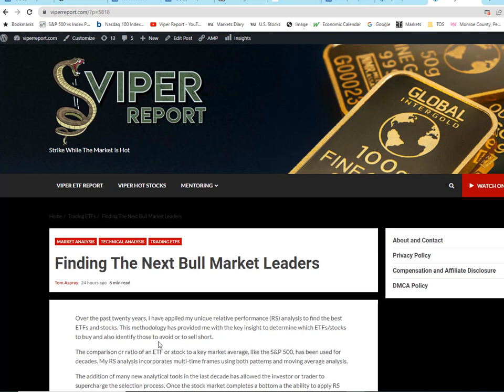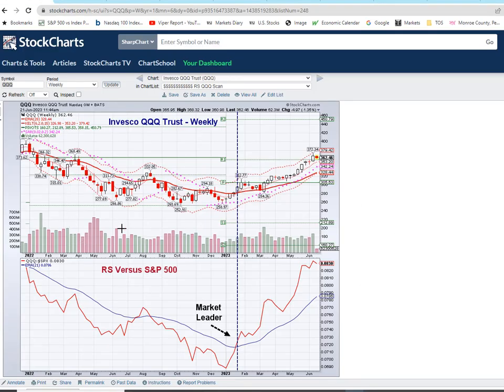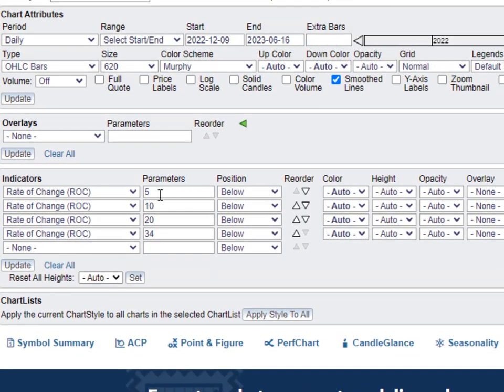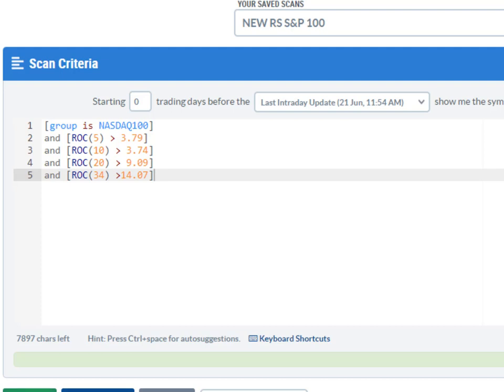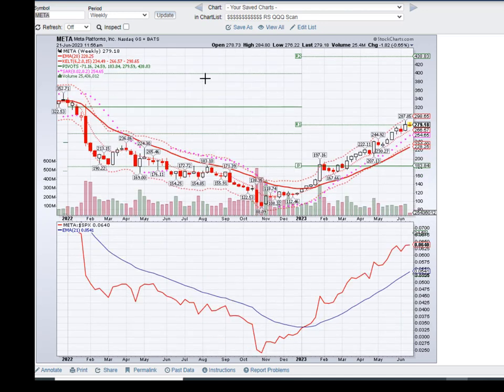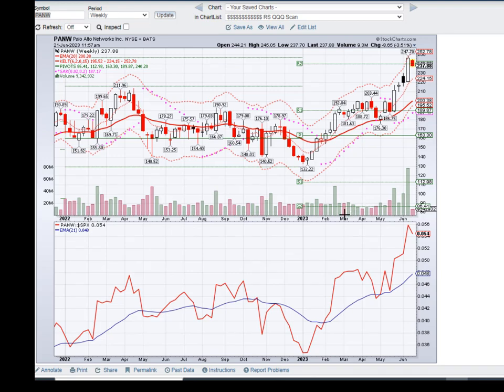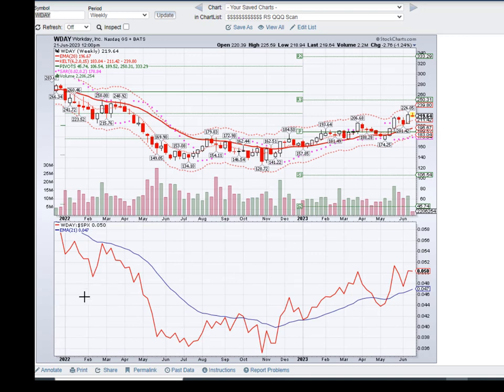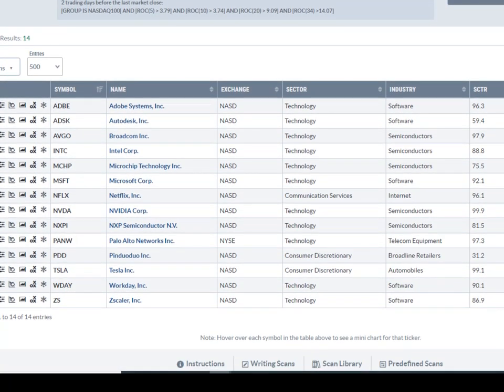Another Way To Find Market Leaders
In his detailed market analysis, the Viper Report's Tom Aspray has reinforced the important of identifying those stocks and ETFs are that are leading the stock market.
Many students have learned from his unique approach to RS analysis that favored QQQ at the start of the year. In this video Tom discusses another approach to find stocks that are leading the market averages.